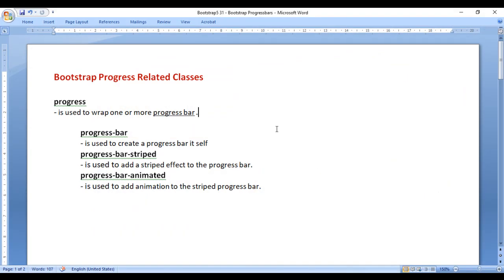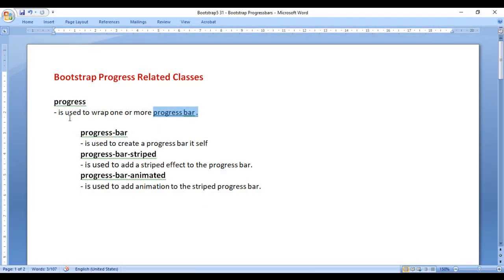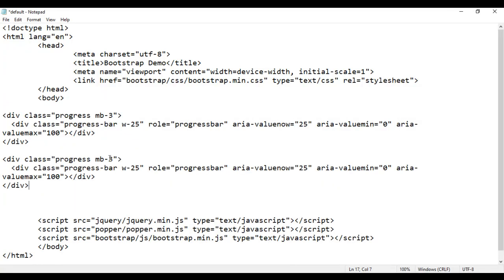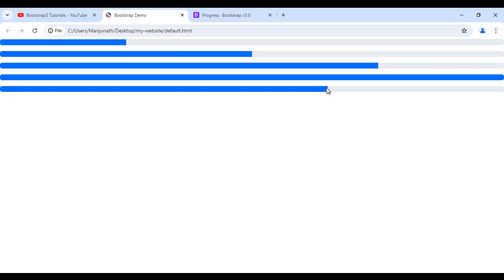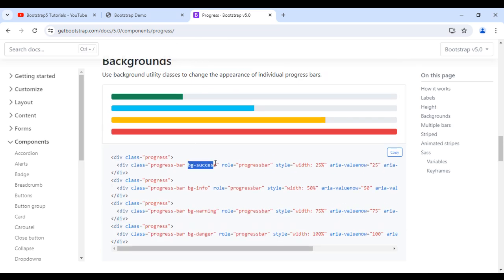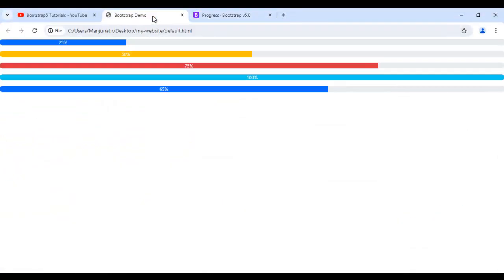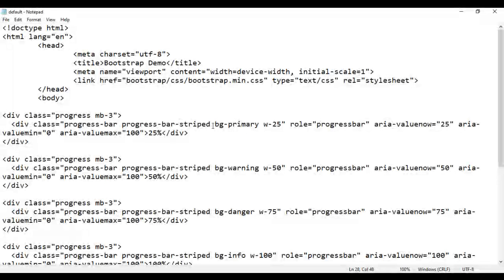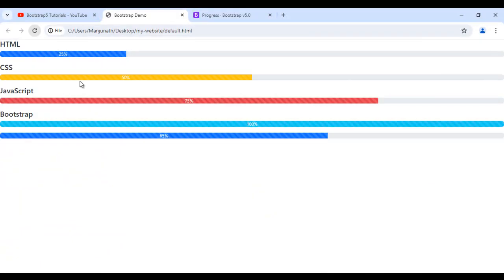Bootstrap Progress Classes - Bootstrap 5 Tutorial 31 🚀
► Unveil the secrets of Bootstrap 5 progress classes in this tutorial. Learn how to create dynamic and animated progress bars using progress, progress-bar, progress-bar-striped, and progress-bar-animated classes. Perfect for developers looking to enhance their web projects with interactive progress indicators.